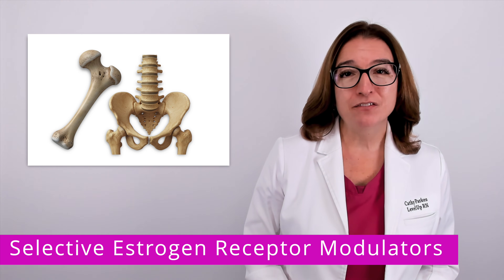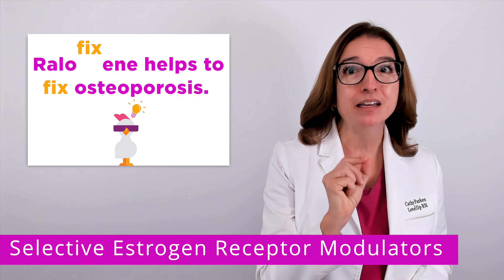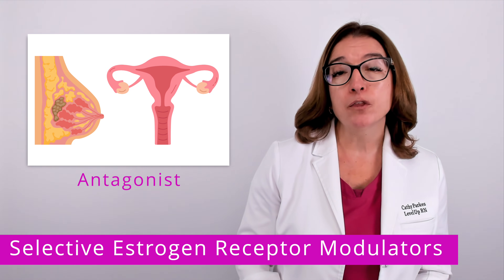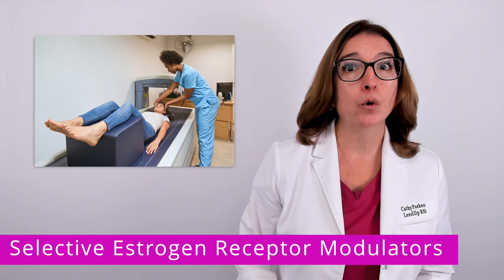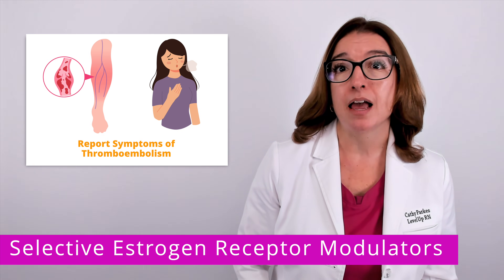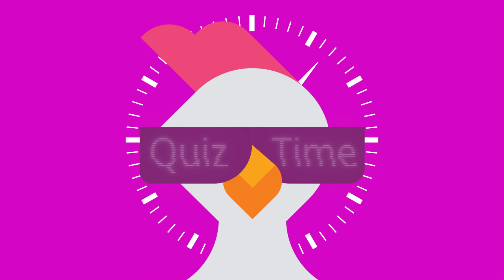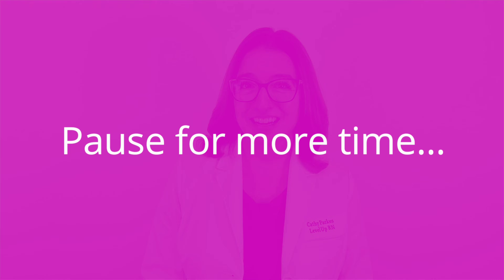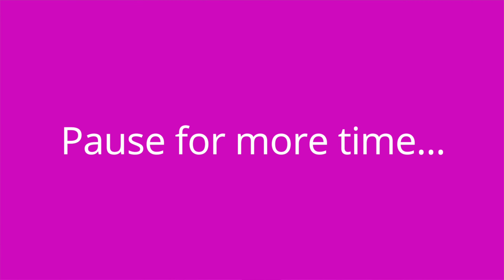Selective Estrogen Receptor Modulators (SERMs): Raloxifene: Pharm - Musculoskeletal | @LevelUpRN​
Cathy discusses raloxifene (Evista), which is a selective estrogen receptor modulator (SERM). She explains indications for raloxifene, the mode of action of raloxifene, and key side effects of raloxifene. Cathy also discusses nursing care and patient teaching for patients taking raloxifene. At the end of the video, she provides a quiz to test your understanding of some of the key facts presented in the video.

0:00 Intro
00:34 Raloxifene
1:11 Mode of Action
1:54  Side effects
2:25 Patient Teaching
3:01 Quiz Time!